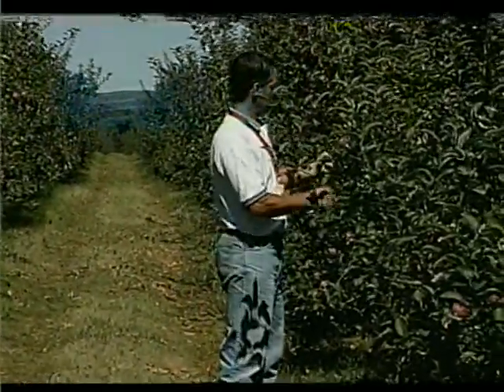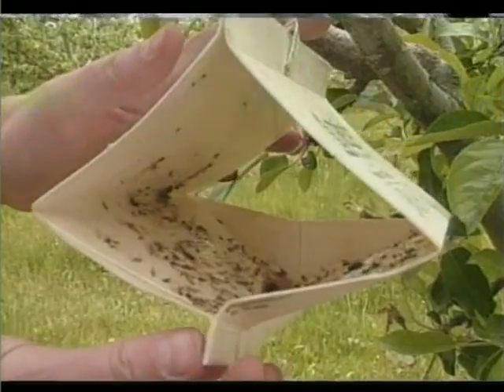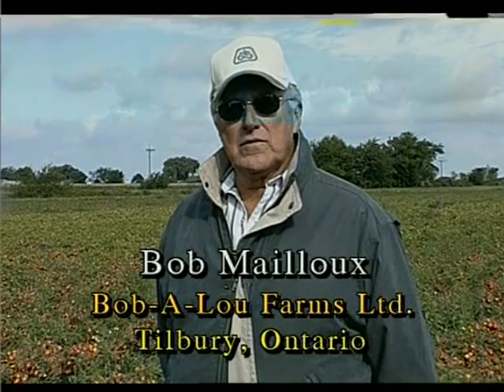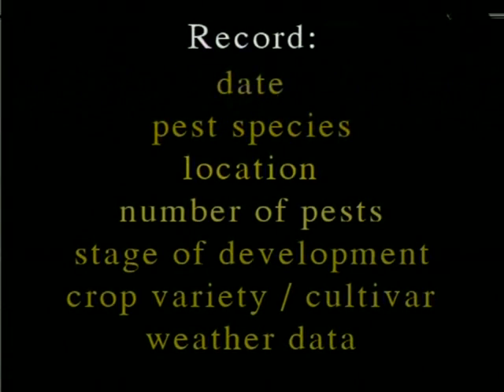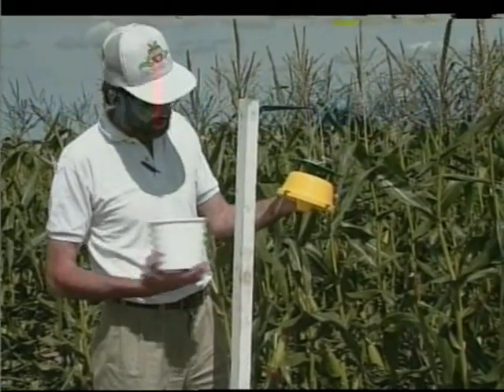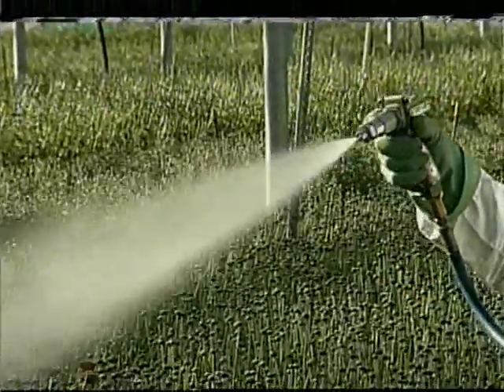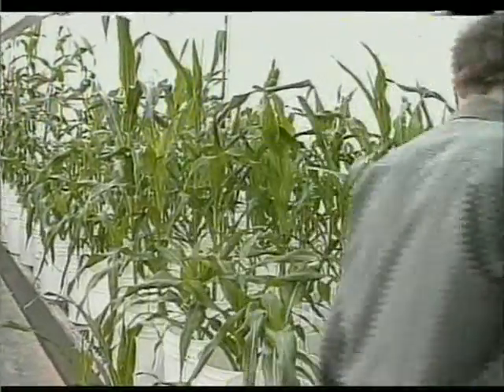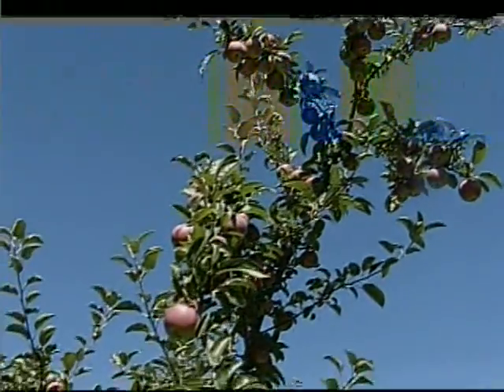Integrated Pest Management © 2004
This video describes the basics of IPM and explains why you should know the name and life cycle of the pests you need to control; when you need to begin to control pests; and ways you can control pests without the use of pesticides. Hear the opinions of Ontario Pest Management Specialists on the benefits of IPM.